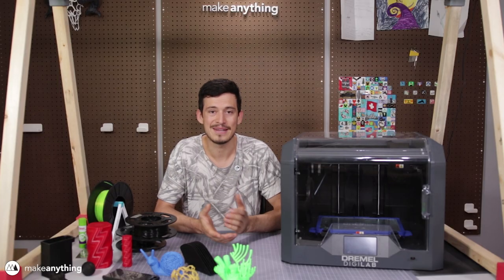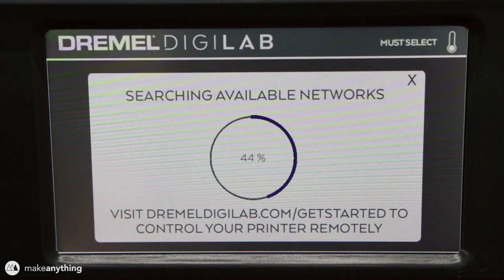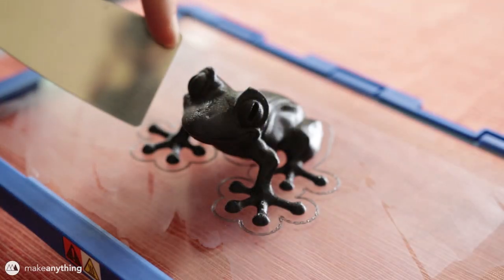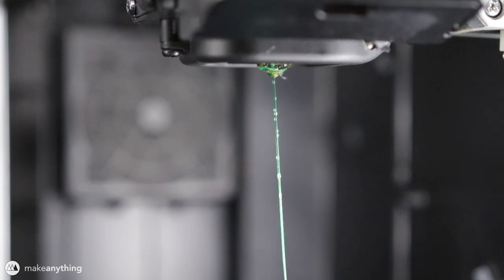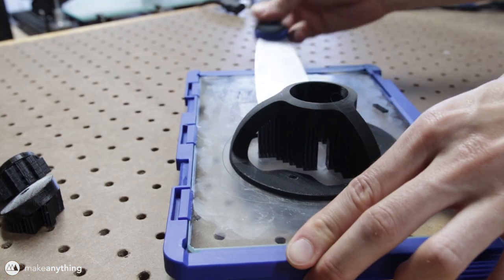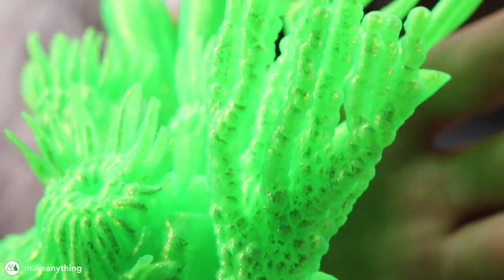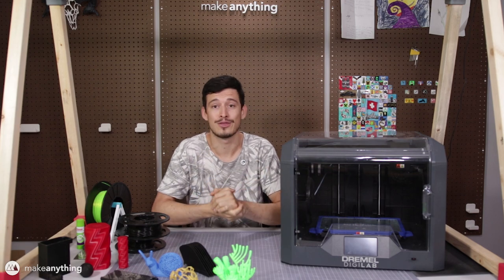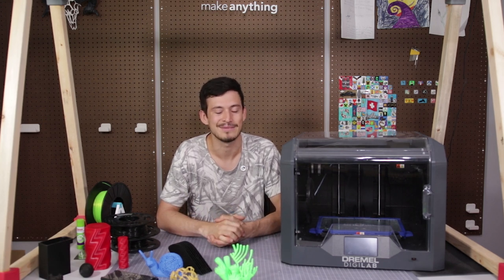Dremel 3D45 Review // Dremel's Latest 3D Printer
This is the Dremel IdeaBuilder 3D45 3D printer.  It has a relatively small 6.7" x 10" x 6" build volume, but it can do a lot in that space! Watch to hear my thoughts and experience from unboxing to today.

You can find the 3D45 on Amazon

Dremel Nylon
Dremel Eco-Abs